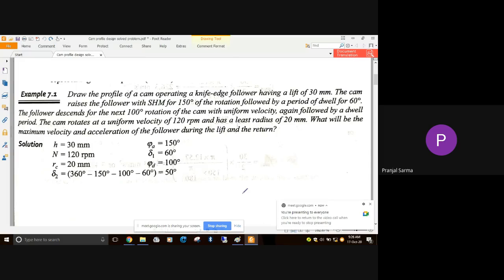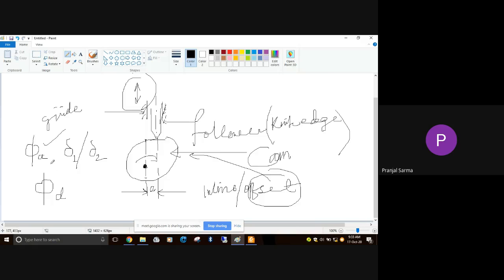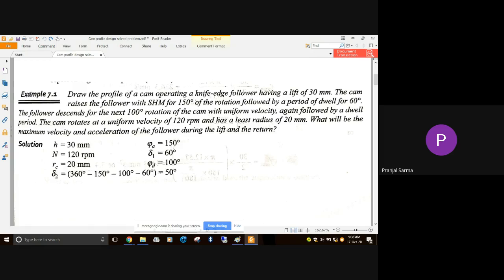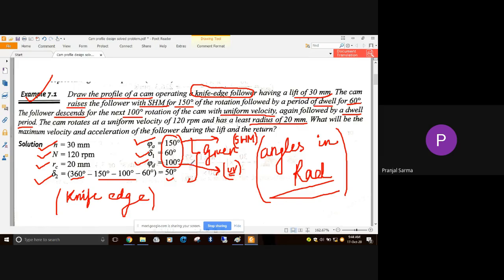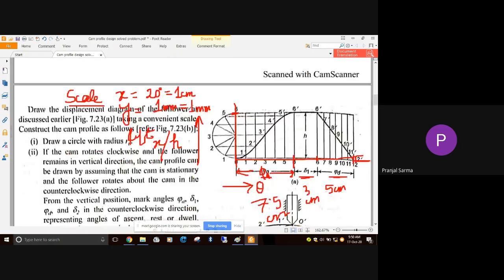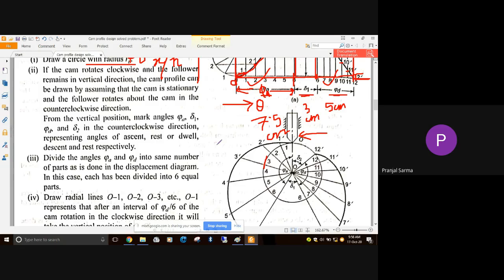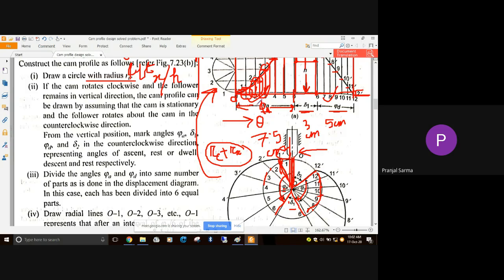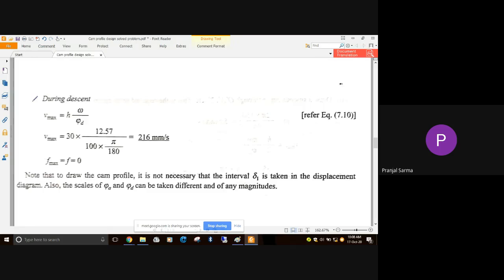KTM MOD 3-4: Cam Profile Construction (Live class recording, 17 Oct, 2020)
KTM MOD 3-4: Cam Profile Construction for inline reciprocating knife-edge follower, 5th sem, ADBU